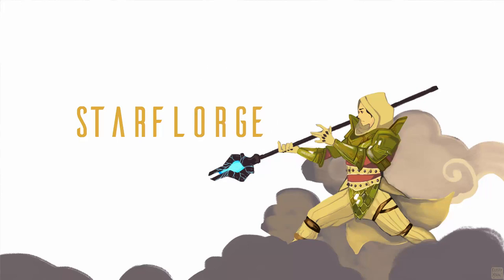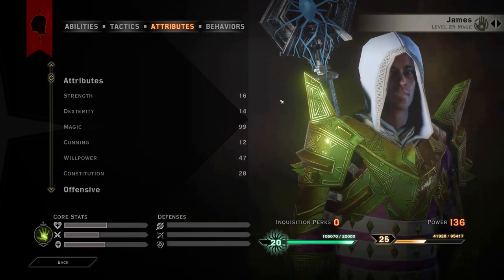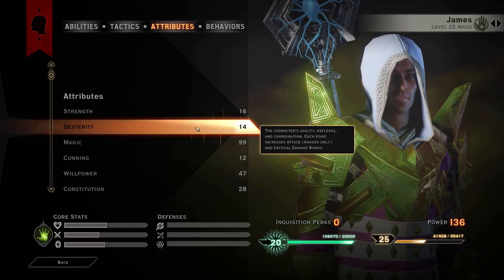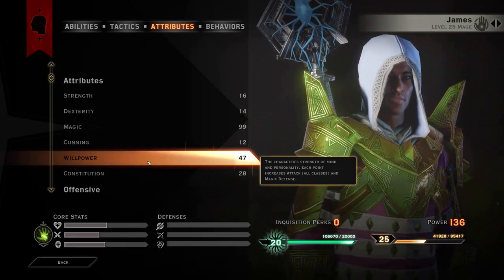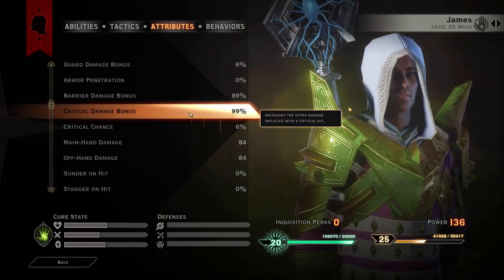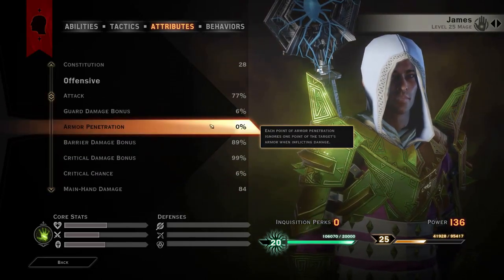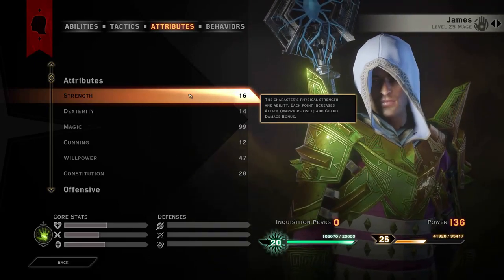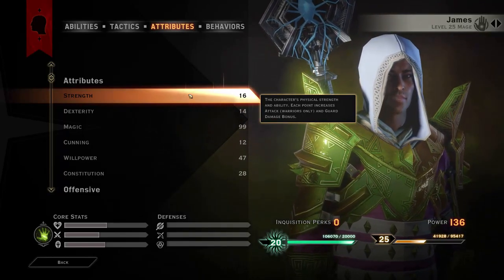Attributes - Dragon Age Inquisition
Before we get into what gear and weapons to use based on stats and also to craft you need to understand the main attributes first. The rest all speak for themselves.
Also an update that videos may take longer to come out as exams and deadlines are coming up.

Happy Adventuring :)